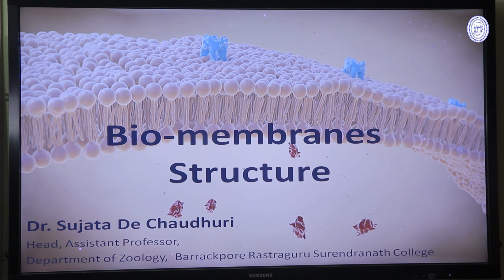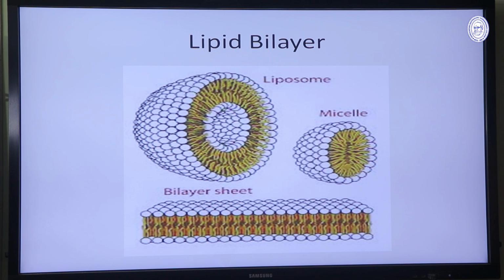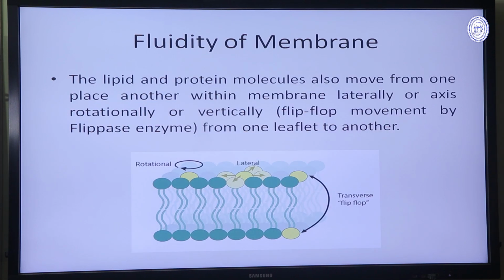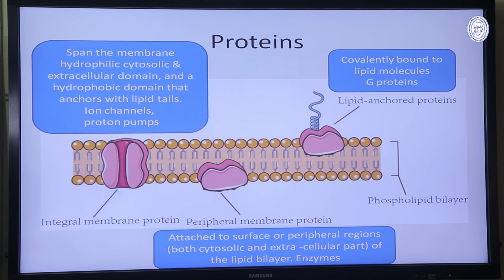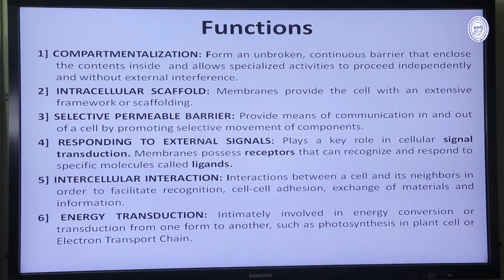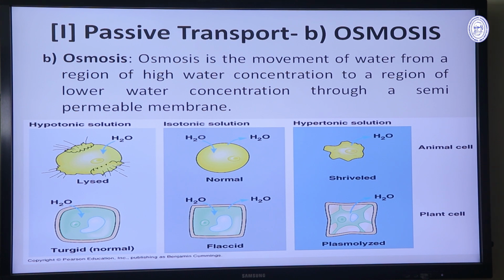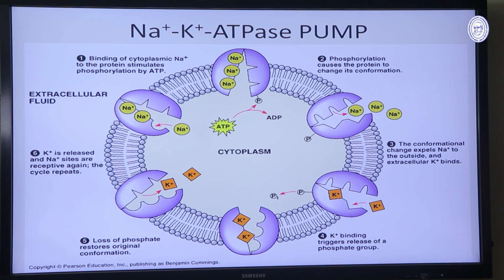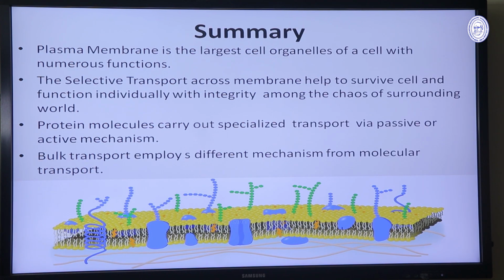ZOOLOGY (Sem-II Hons.) Lecture on Plasma Membrane by Dr. Sujata De Chaudhuri